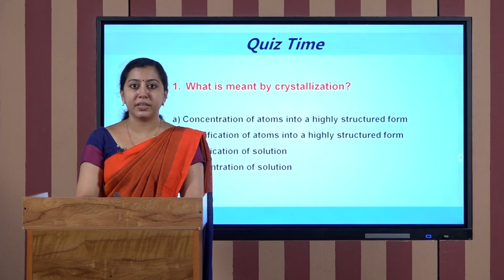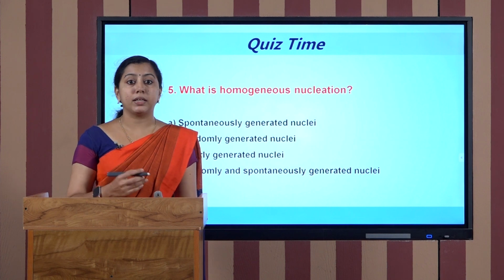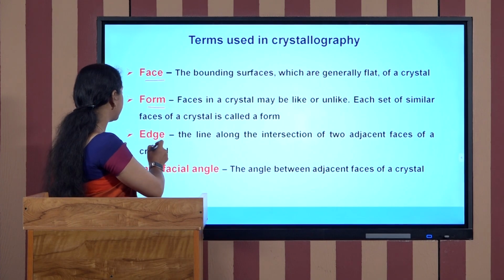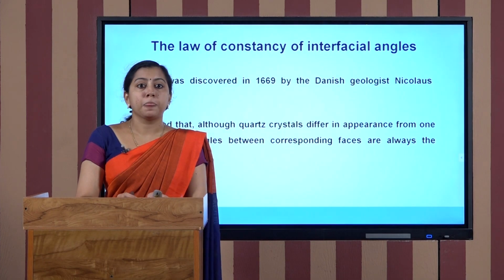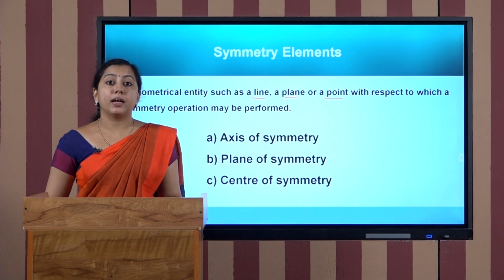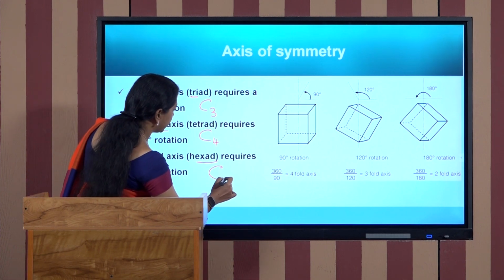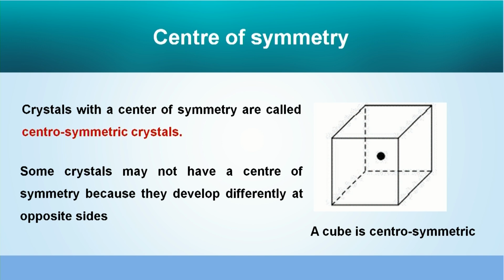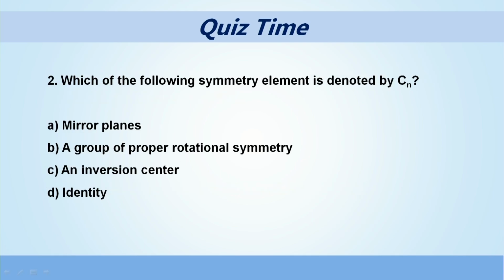41. Laws of crystallography